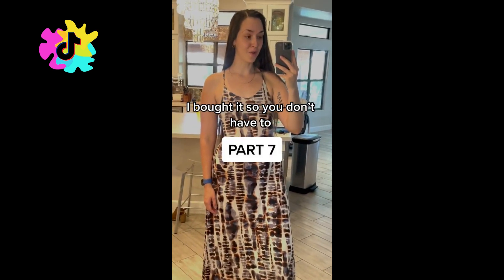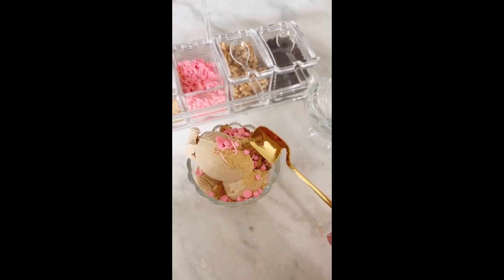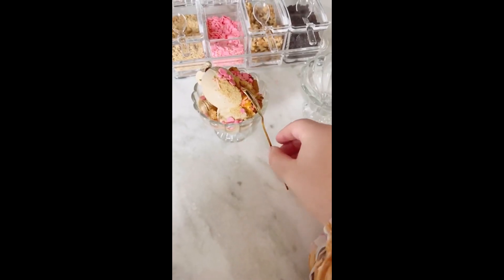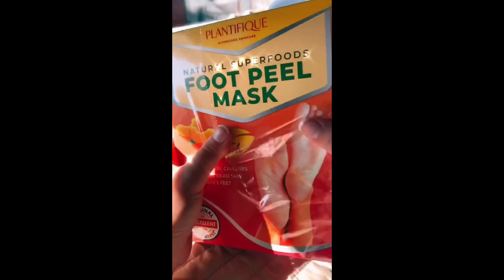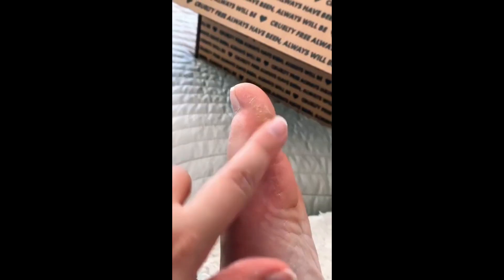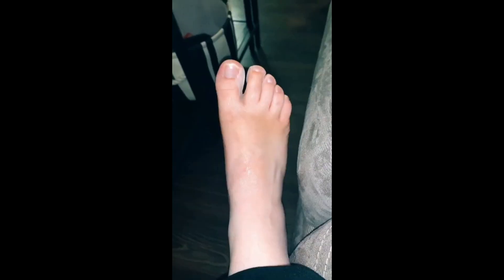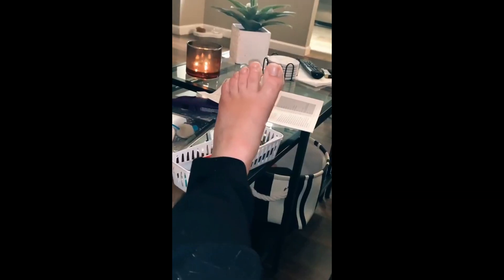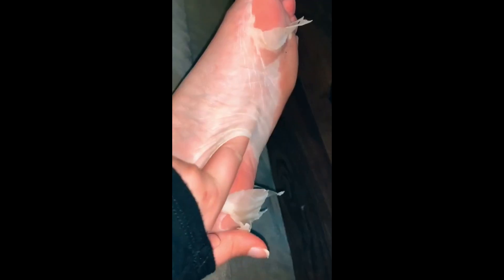amazon must haves| amazon home finds you need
✨ Amazon Prime Student 6-month Trial -
✨ Discounts on Amazon Baby Registry -
✨ Amazon Wedding Registry
😍Links To All The Products 👇
 Iced coffee Maker
Lip Brush Tool
All Natural, Vegan Coconut Lip Scrub
Foot Peel Mask
Yesland Clear Seasoning Rack
Coffee Spoons, 6 Pieces Espresso
✨♥ 𝐘𝐎𝐔 𝐍𝐄𝐕𝐄𝐑 𝐆𝐄𝐓 𝐁𝐎𝐑𝐄𝐃 𝐈𝐍 𝐓𝐈𝐊𝐓𝐎𝐊 𝐅𝐈𝐍𝐃𝐒 ♥ ✨

If the owner/s would like to get the music or video clips removed, I have no problem in doing so.